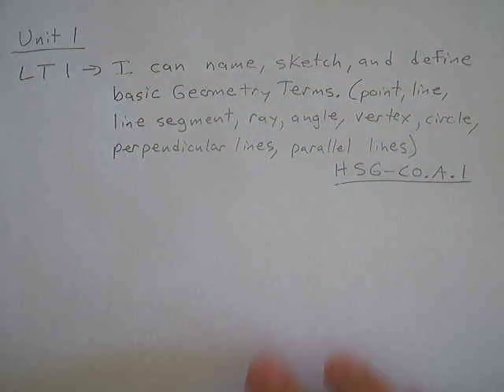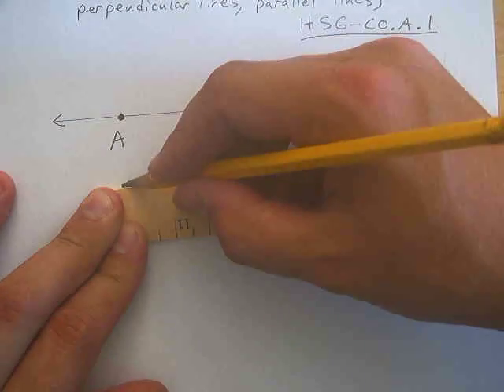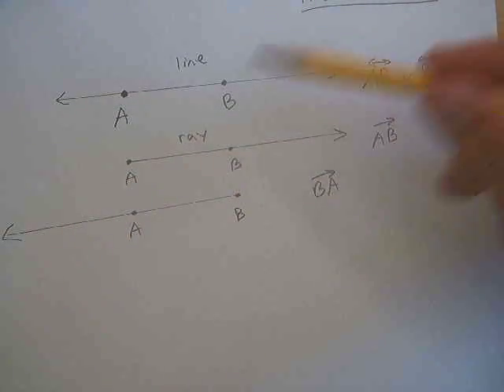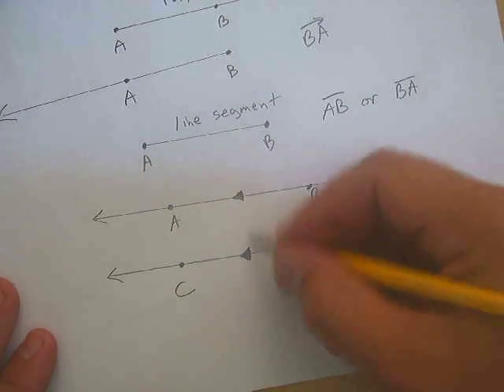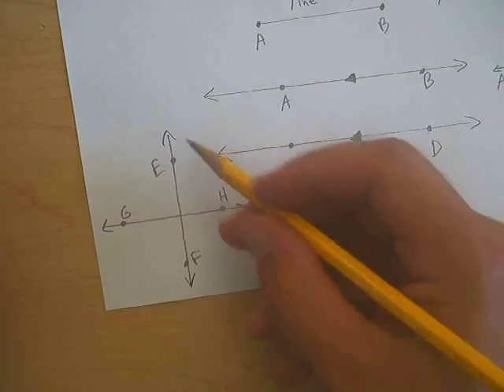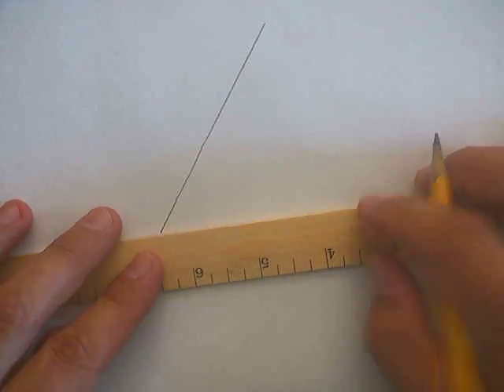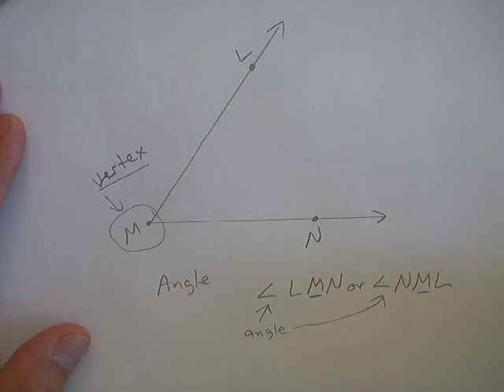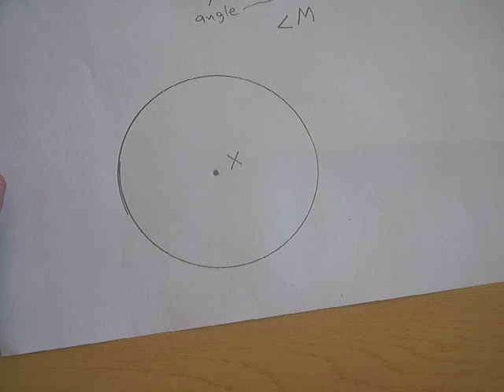SDP 20140903131113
Description